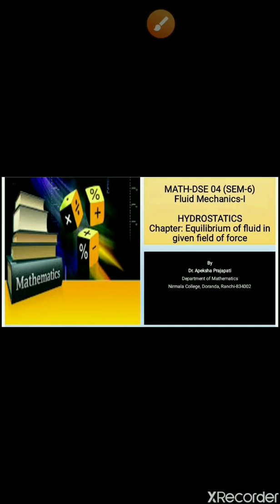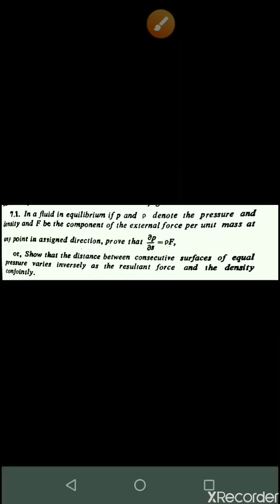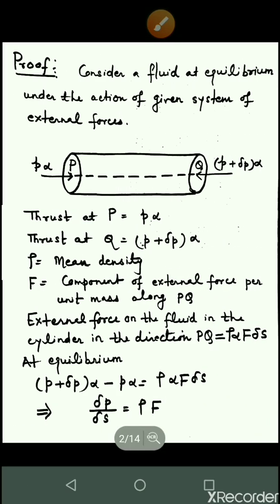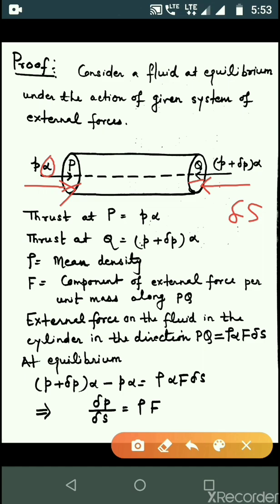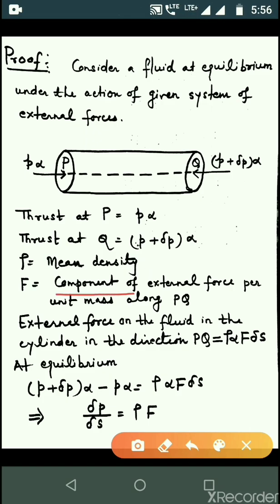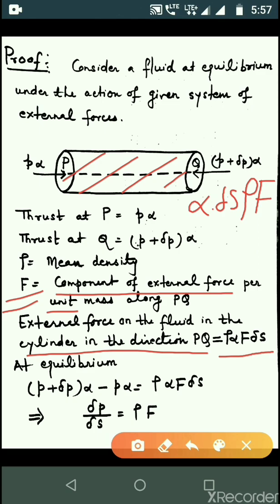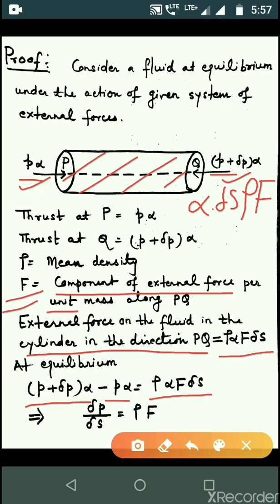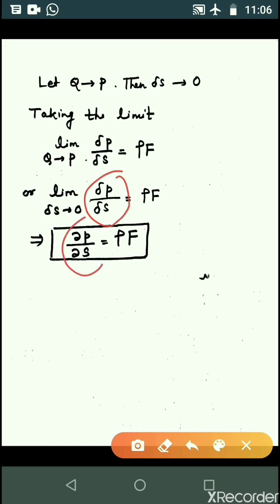Equilibrium of fluid in given field of force - 1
Hydrostatic